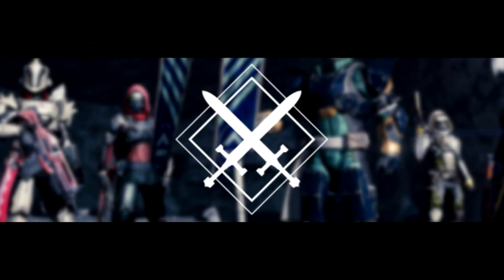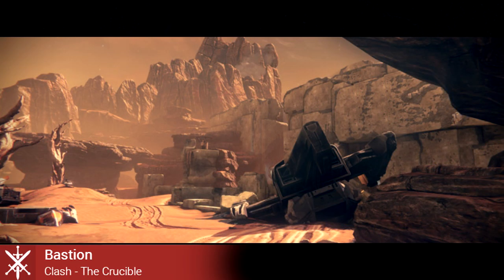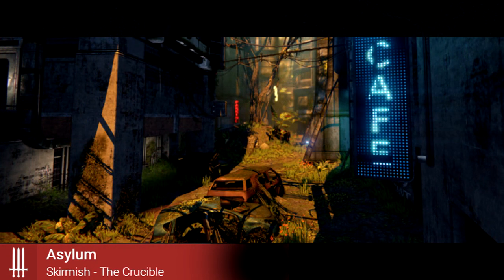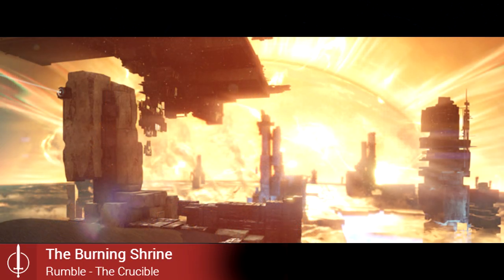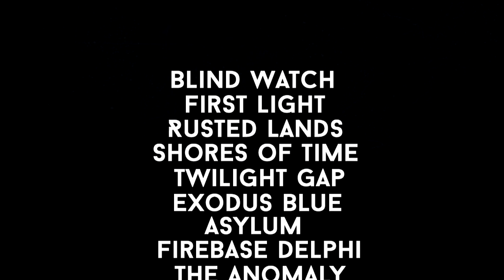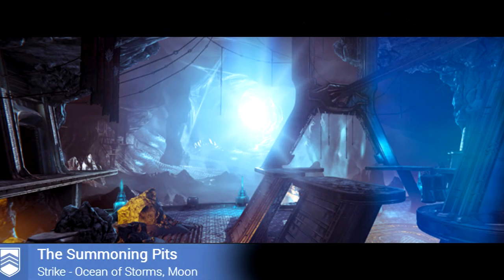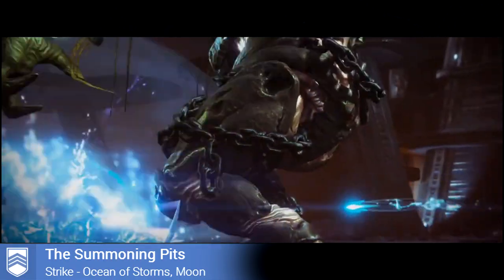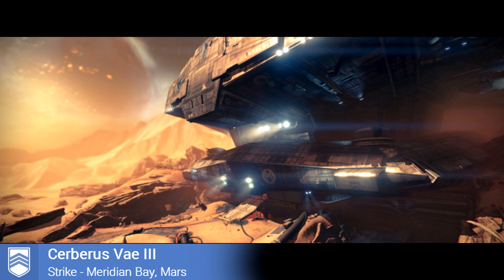Destiny: Unannounced Crucible Maps and Strikes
*Spoilers Ahead*
Some unannounced maps and strikes from watching early playing employees. Most of the strikes are from high level guardians and may not be accessible until late game.